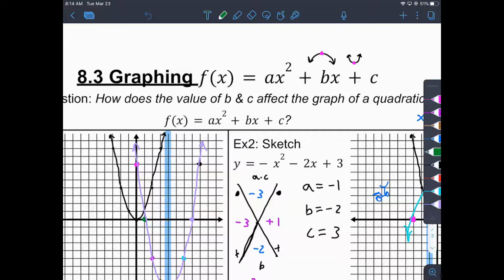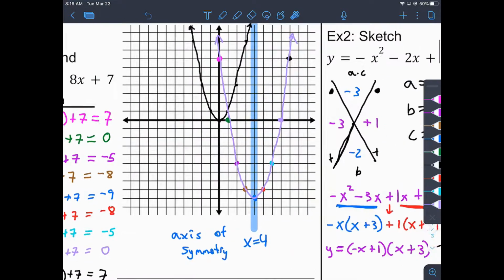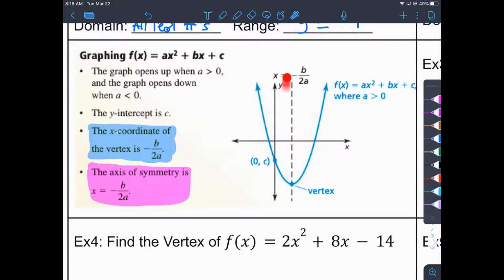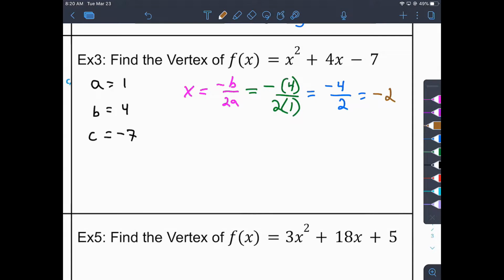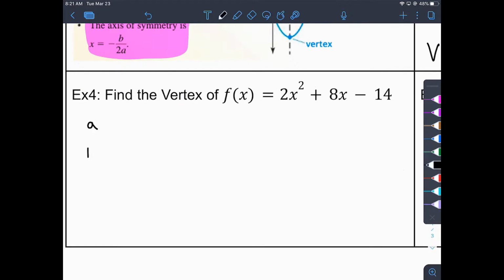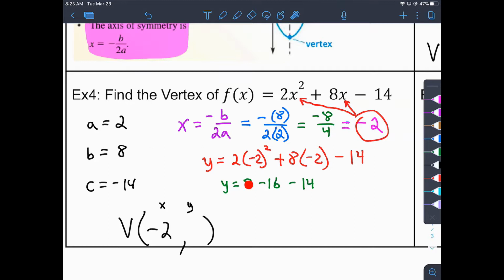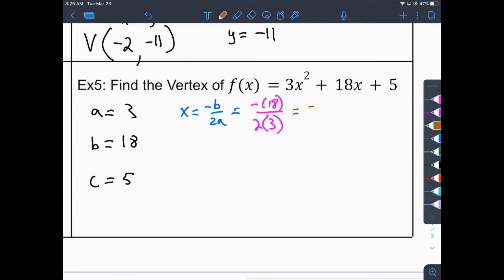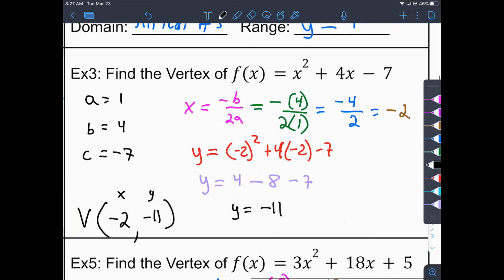8.3 Graphing ax^2 + bx + c Part 2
Introduction to -b/(2a)